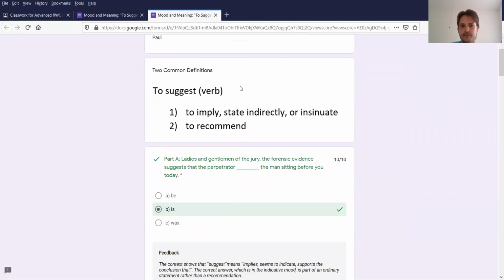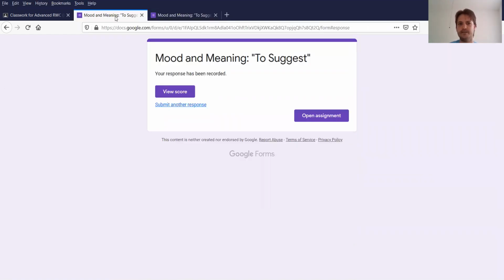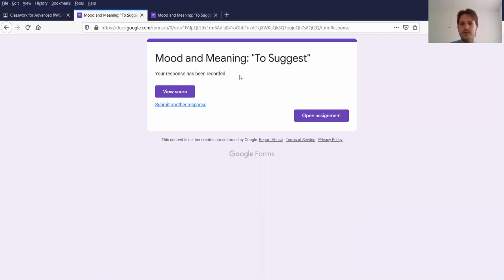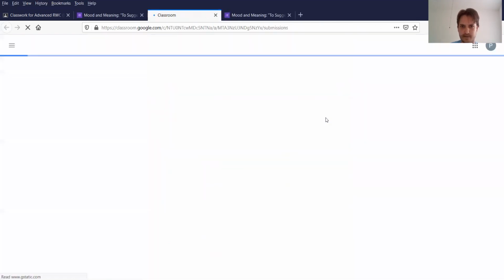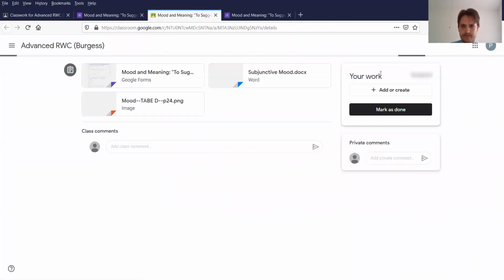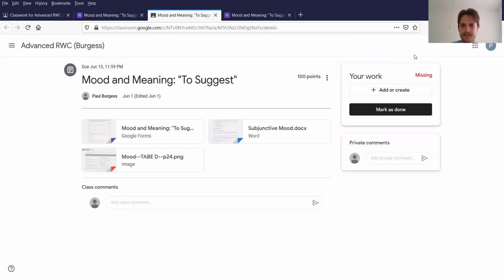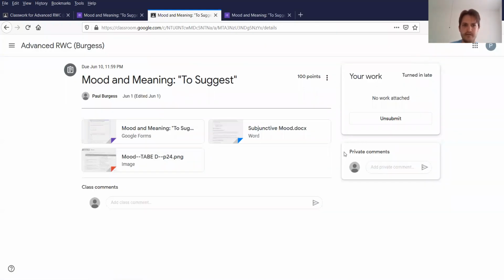Submitting Quizzes and Marking Them as Done in Google Classrooms